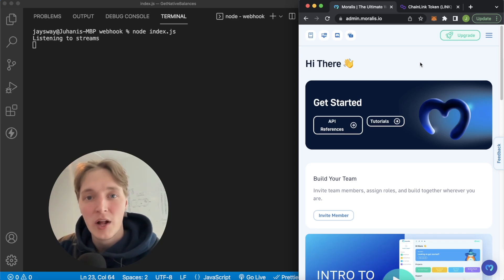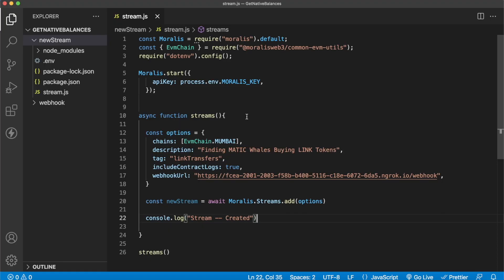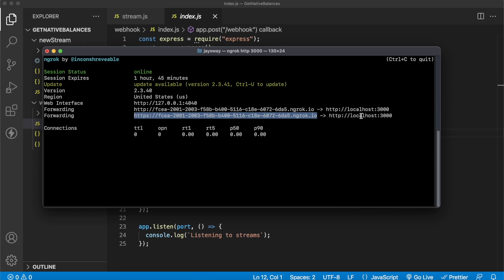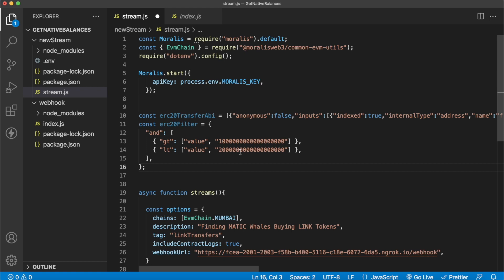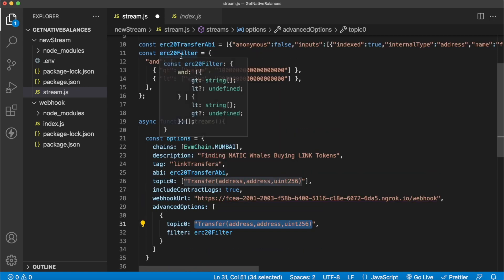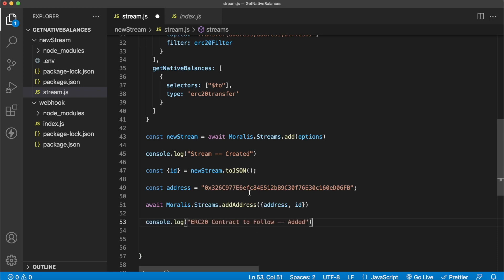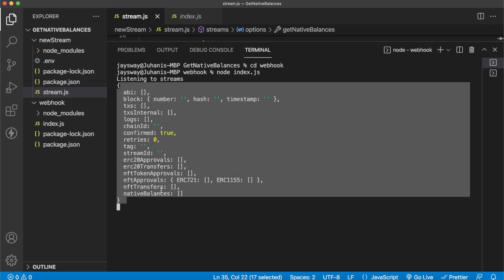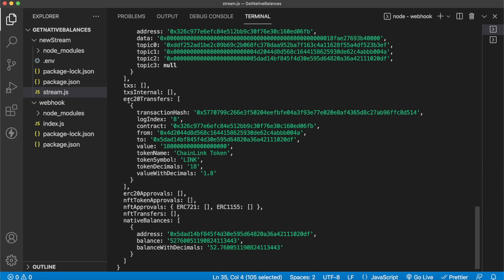Get Real-Time Updates of a Wallet’s Native Balance | Moralis Streams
Using Moralis Streams you can follow blockchain activity in real time, whether it be token transfers, votes cast in a DAO or anything else. Now with the Get Native Balances method, you will also be able to extract the native crypto balance of any wallet that is performing the blockchain transactions you have set up a Moralis Stream for.